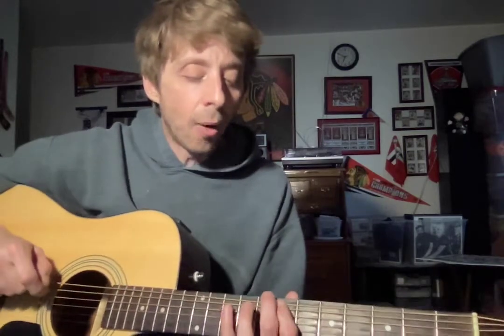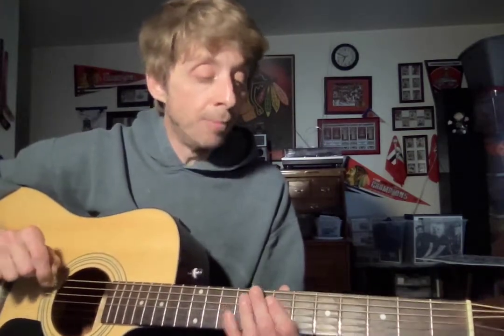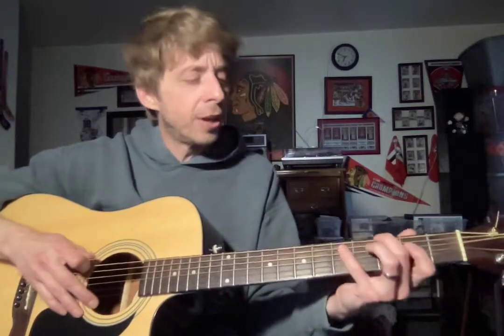Ethan Video 4/29